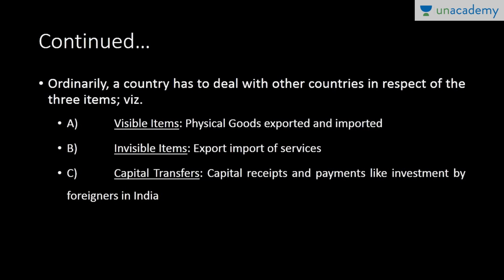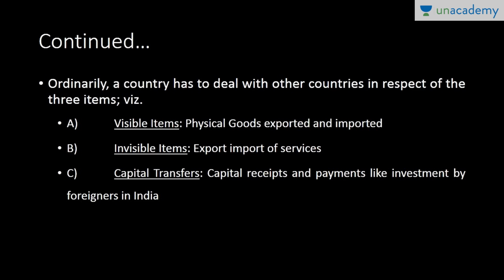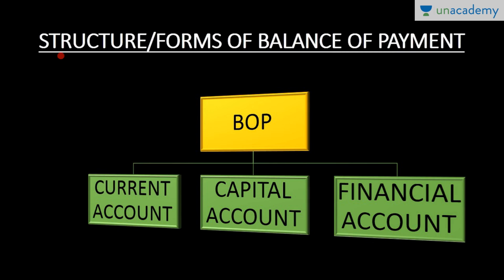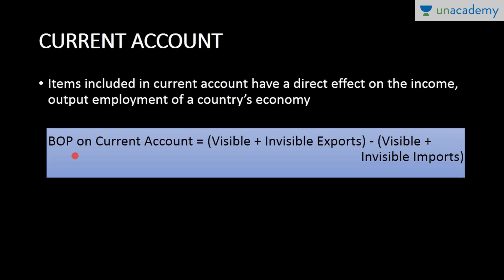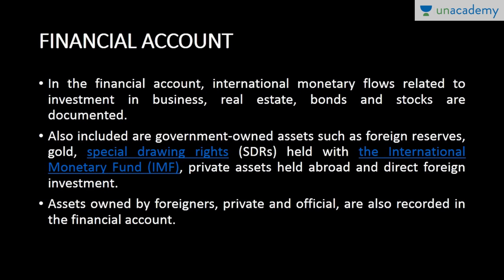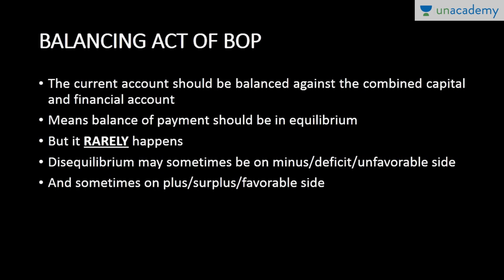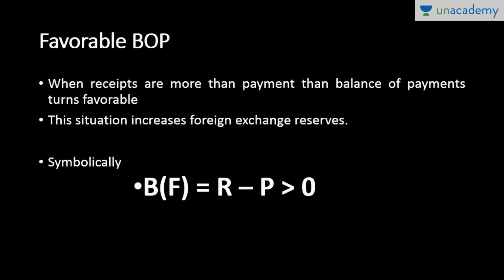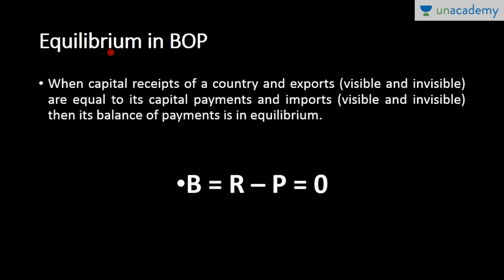balance of payment